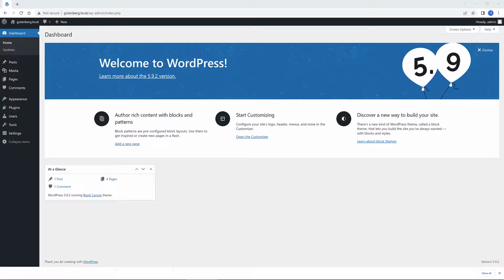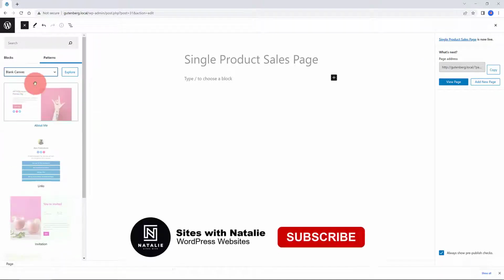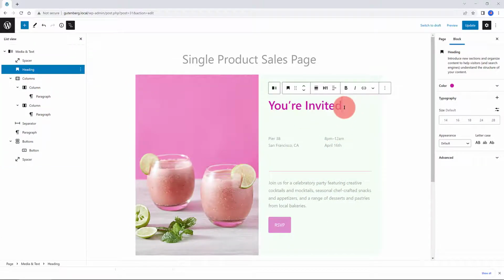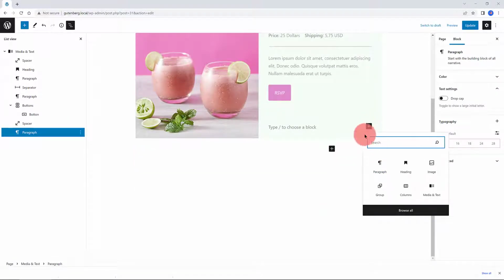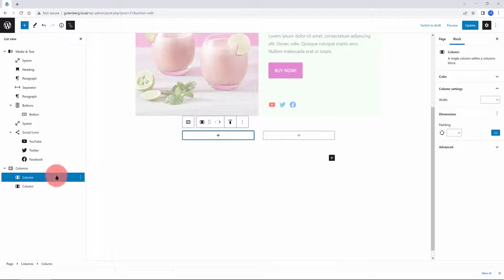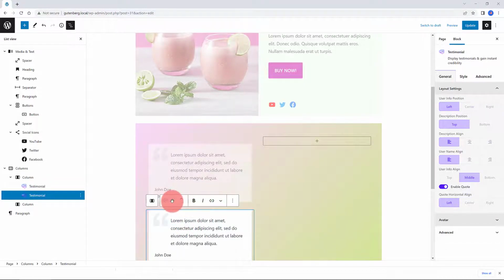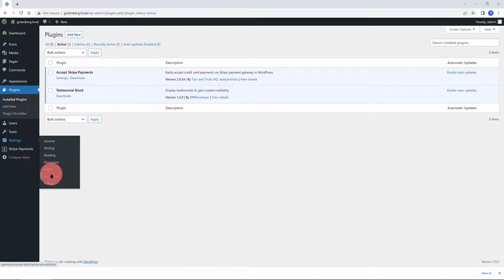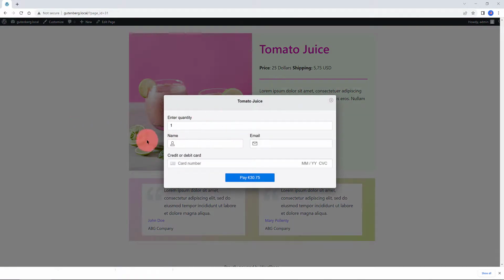How To Create A Single Product Sales Page With WordPress Blocks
📩 Want More WordPress Tips? Join my free newsletter!
Are you an online seller who wants to create a single product sales page to showcase your products in a professional and visually appealing way?

In this tutorial video, we will show you how to create a single product sales page with WordPress Blocks.

We will guide you through the process of setting up a new page, customizing the layout and design with WordPress Blocks, adding essential features like product descriptions, images, and pricing, and optimizing the page for conversions.

With our step-by-step instructions and expert tips, you'll be able to create a stunning sales page that will attract and convert more customers to your product.

Whether you're a beginner or an experienced user of WordPress, this video is perfect for anyone looking to create a professional and effective sales page for their online store. So, let's get started and create a single product sales page with WordPress Blocks today!

📌TIMESTAMPS:
00:00 Welcome
00:19  The Blank Canvas Theme
01:00 Inside WordPress Gutenberg  Block Editor
04: 24 Accepting Stripe Payments

commission if you purchase through the link.
if you purchase through the link I'm recommending, it’s a way for that company to
know that I was the one that sent you there.